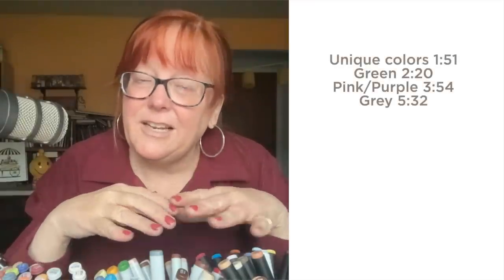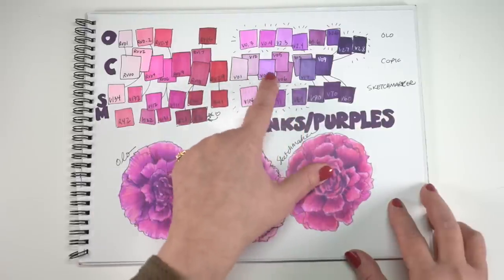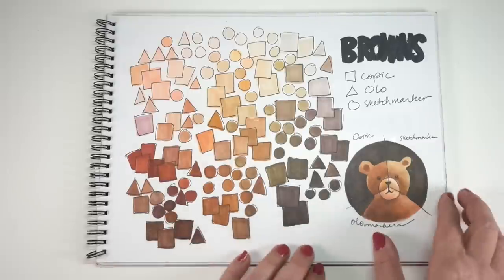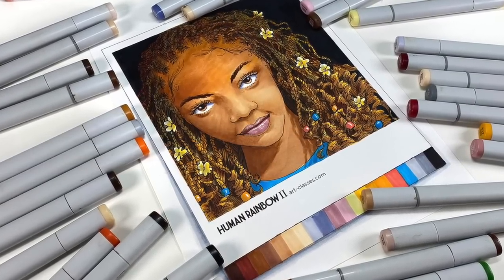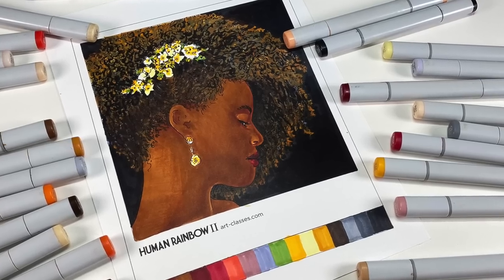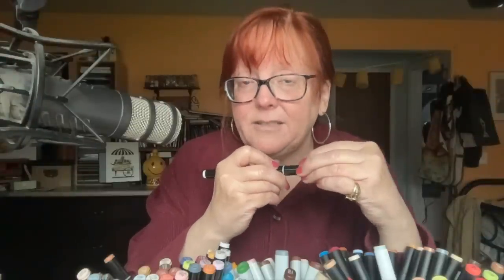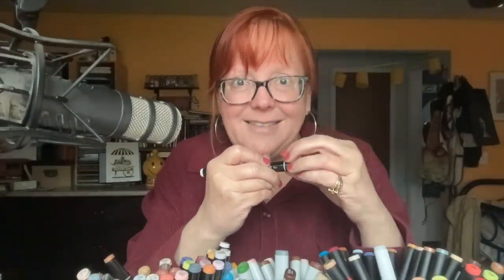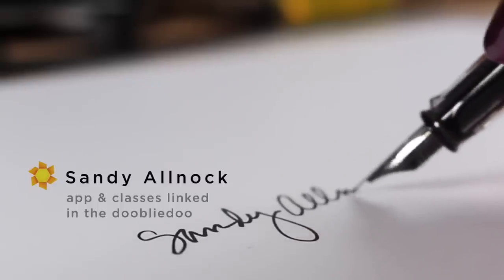Alcohol Marker Comparison Part 2: Unique colors + Human Rainbow Class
FYI: The "Tip jar" on a video on YT is a heart shaped icon below the video. in a Premiere, it's right near where you type in chat. :) THANK YOU for your support, my friends! The pups send kisses!